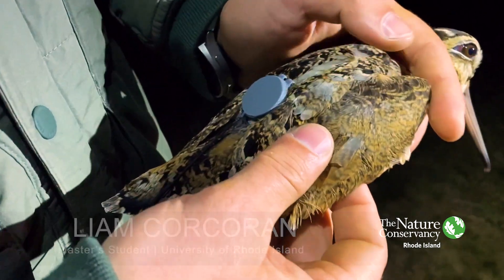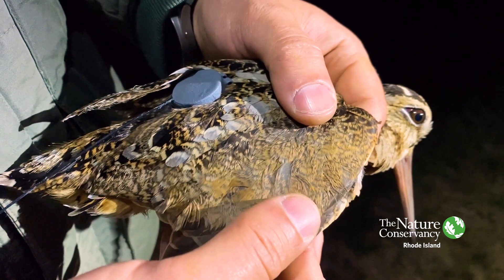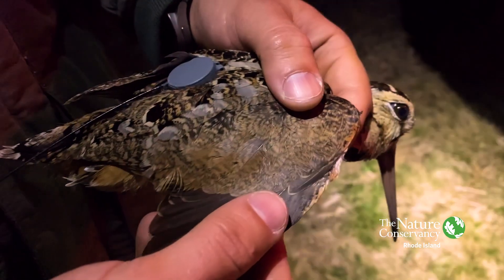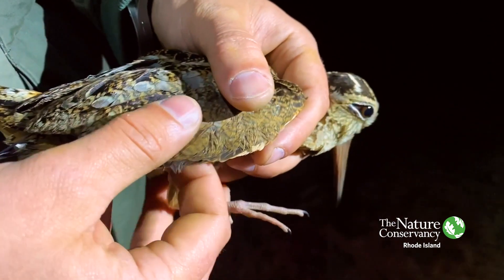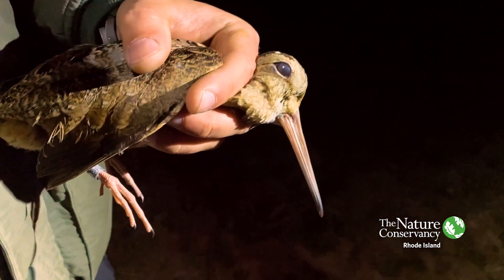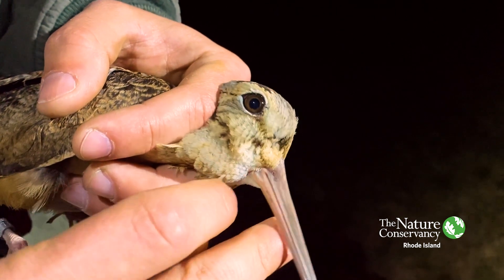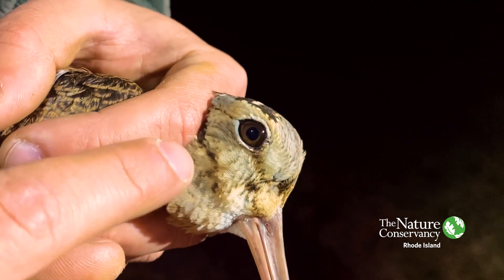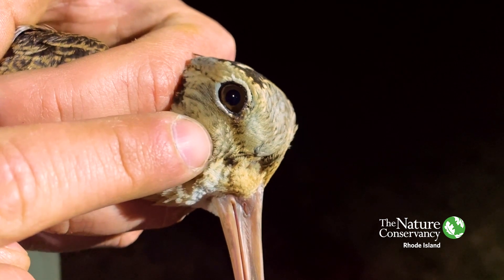American Woodcocks | Three Fun Facts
Woodcocks are fascinating birds. In this short video, URI master's student Liam Corcoran describes the special traits that make them invisible to predators and how they bend that long bill underground. Plus he shows us where their ear is located. It's not where you think!